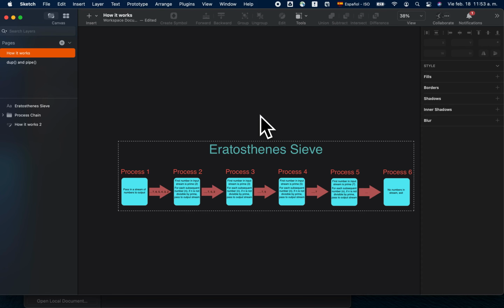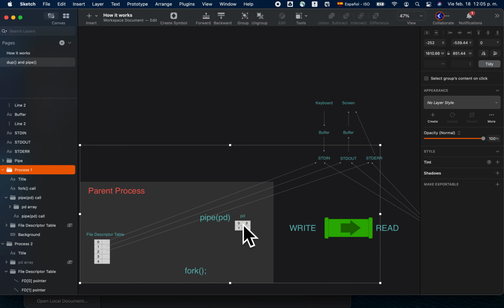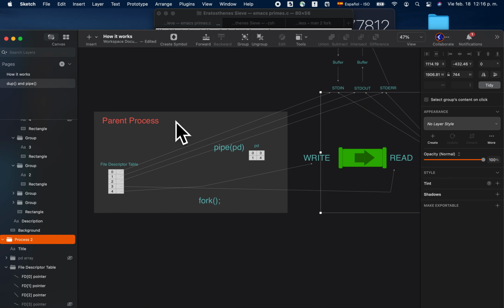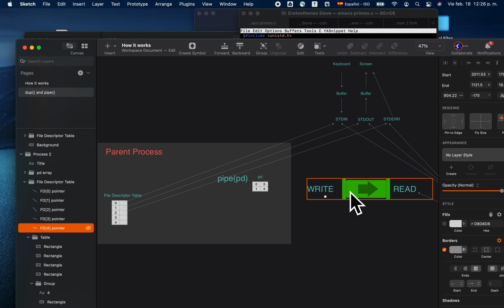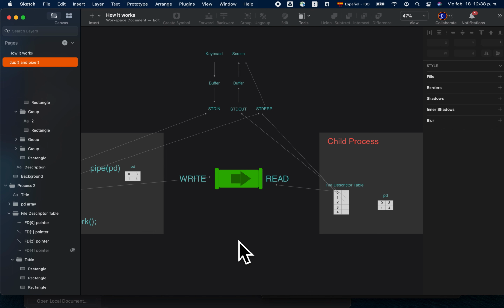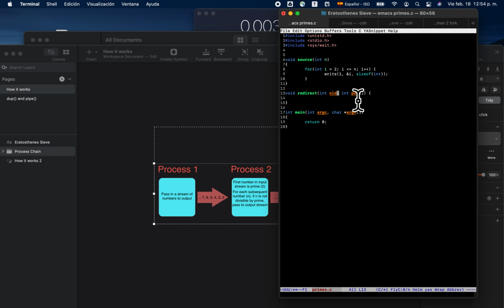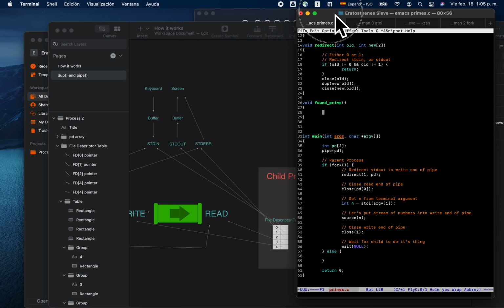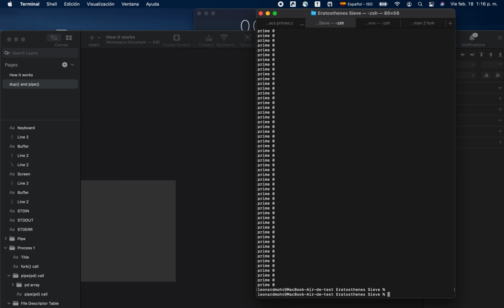Creating a Sieve of Eratosthenes using multiple processes.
0:00 Overview of Sieve of Eratosthenes
5:19 File Descriptor Table
7:00 fork() system call
9:30 pipe() system call
11:14 Various examples
32:45 Input redirection with dup()
52:00 Programming our Sieve of Eratosthenes

Doug McIlroy (the inventer of UNIX pipes) came up with this program idea.